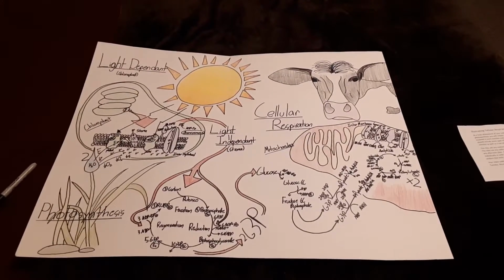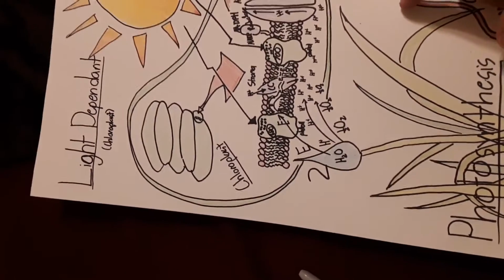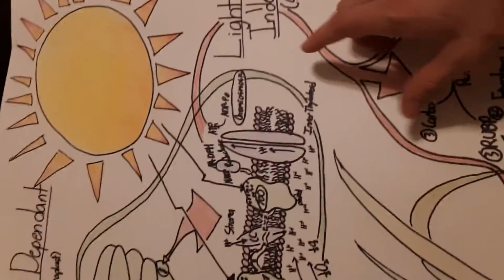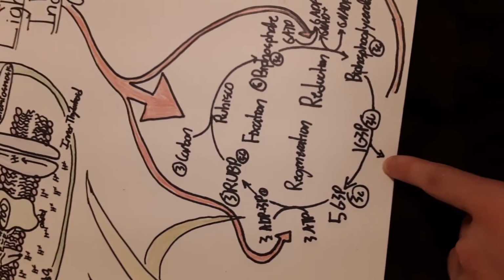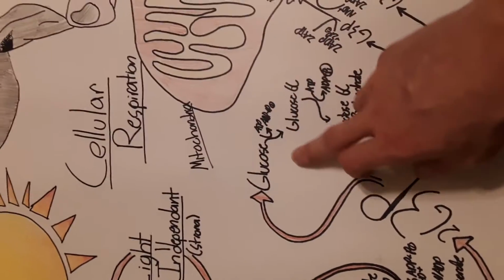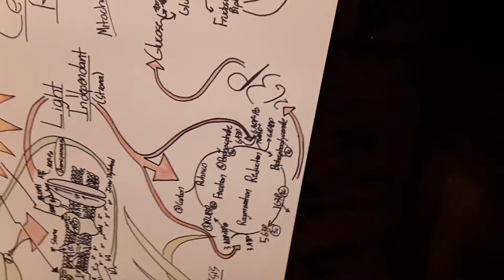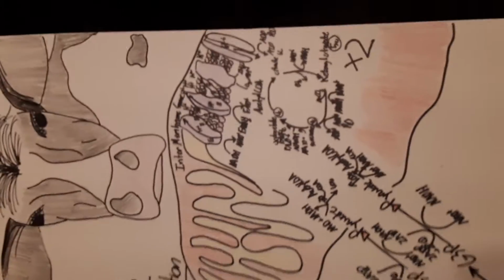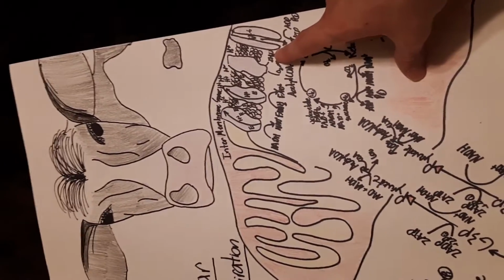photosynthesis and cellular respiration final project 8]